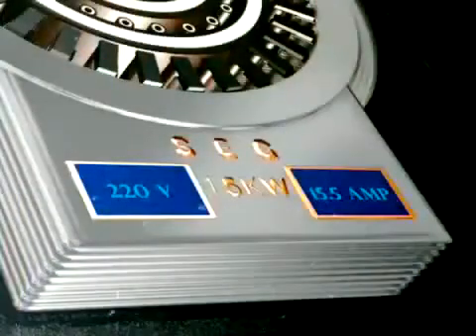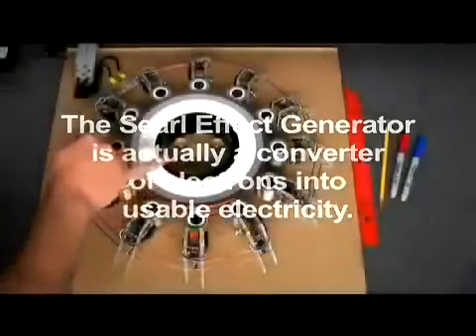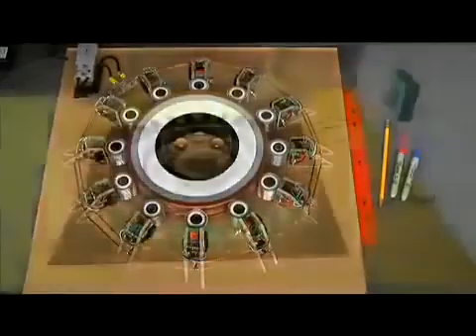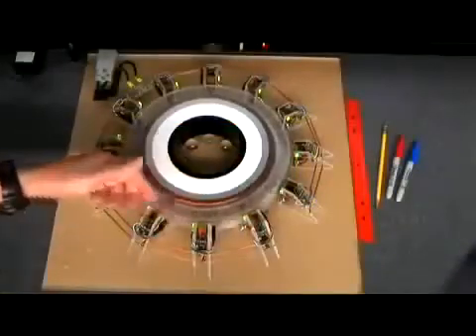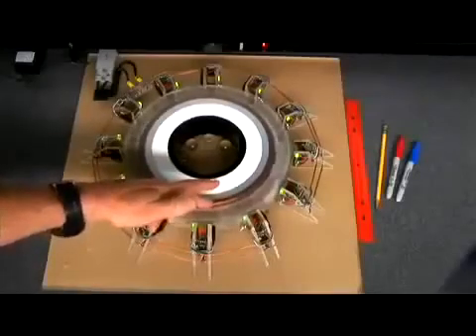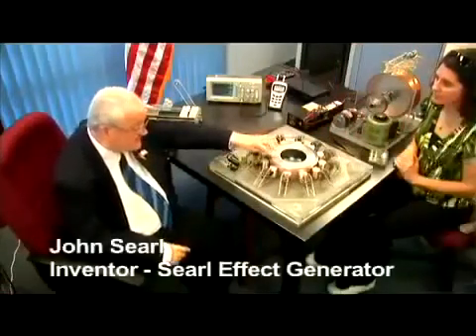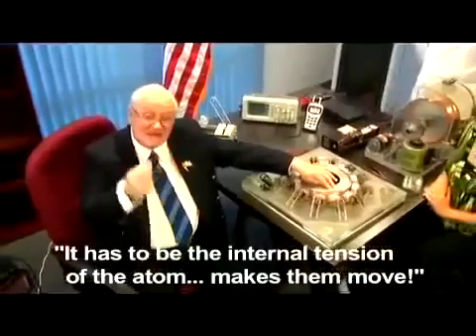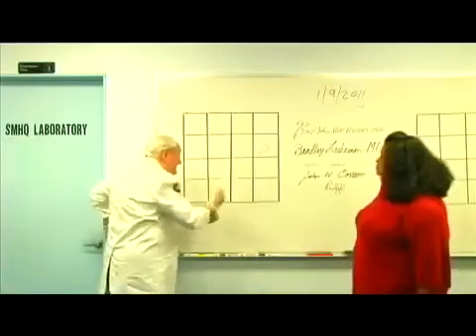FREE ENERGY MACHINE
The Searl Effect was discovered by John Roy Robert Searl in 1946.

Put simply, it is a method of extracting clean and sustainable electrical energy.

The SEG consists of three fixed stator rings that are uniquely magnetized with patterns setup to generate continual motion of similarly magnetized cylindrical rotors. The magnetic rotors or rollers consist of eight segmented components made of the same four layers of concentric materials that make up the stators. The rollers have both freedom of spin and rotation around the stator which generates both mechanical and electrical power.

The SEG is an 'open system' of energy conversion that is in accordance with known thermodynamic laws; particularly as it may apply at the quantum level.